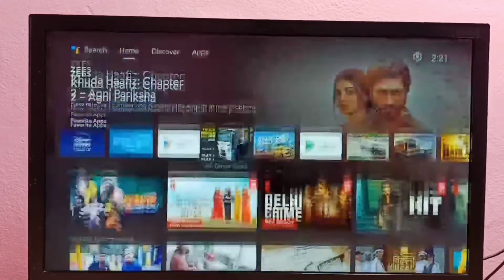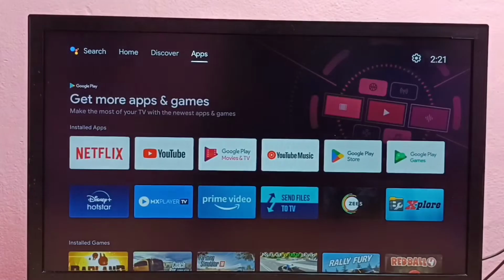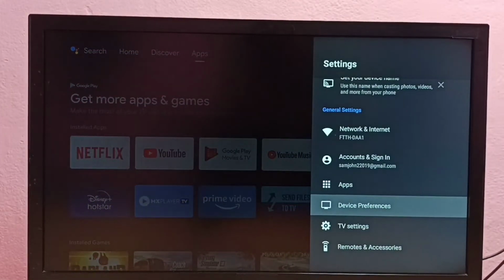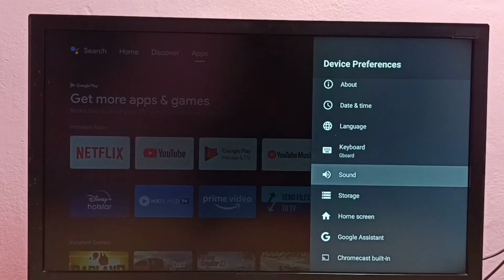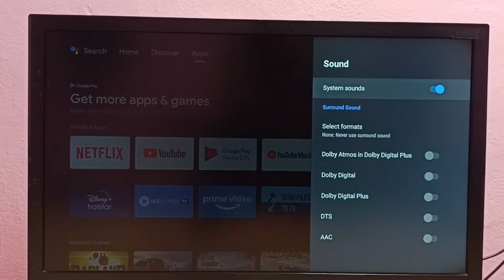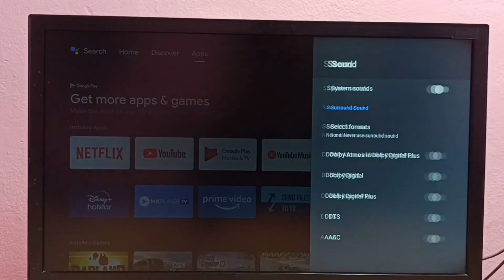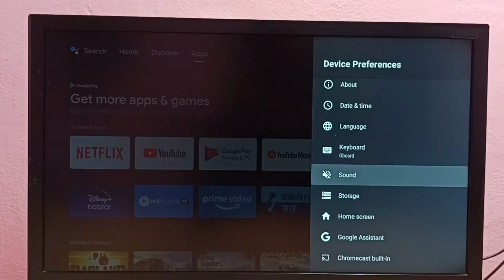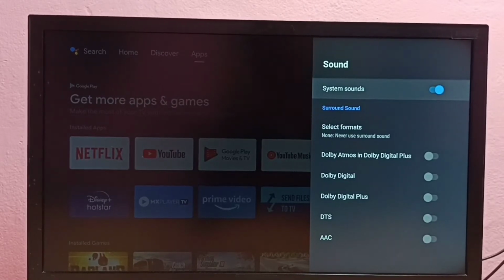THOMSON Android TV : How to Turn ON or OFF Menu Sound or Remote Key Press Sound